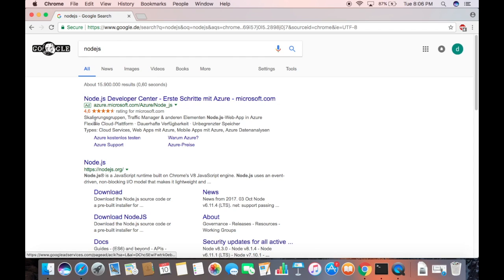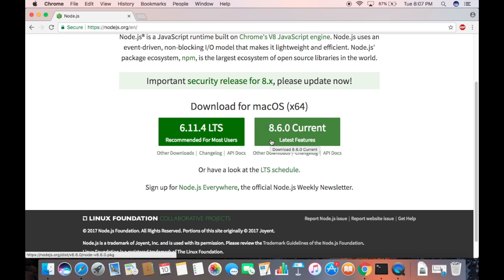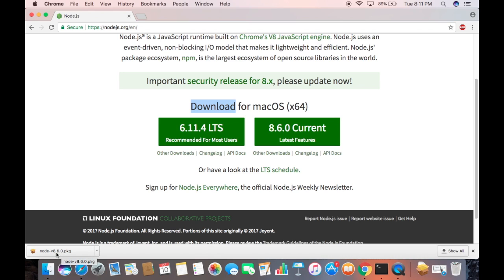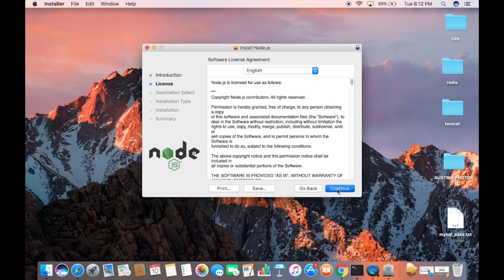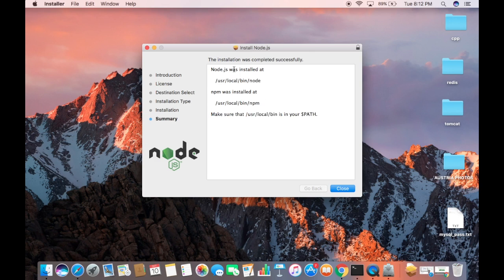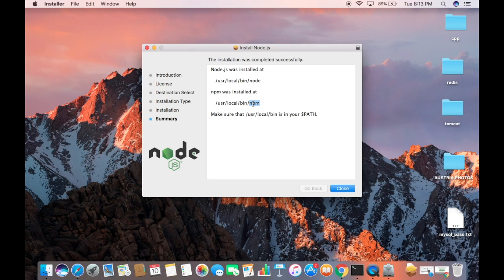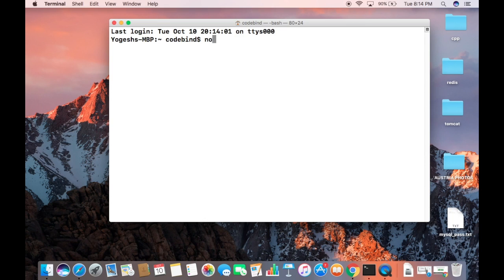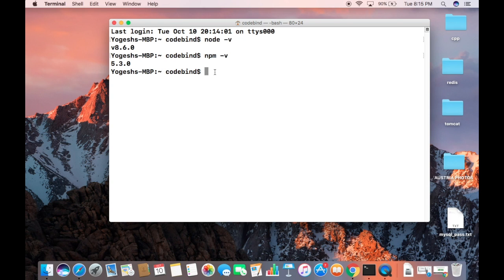How to Install Node.js and NPM on a Mac OS X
- Created 2009
- Evented I/O for JavaScript
- Server Side JavaScript
- Runs on Google's V8 JavaScript Engine
- Node's goal is to provide an easy way to build scalable network programs.